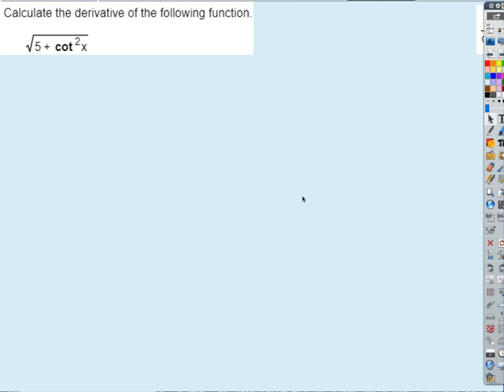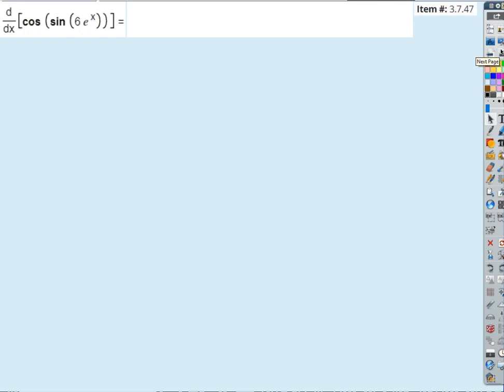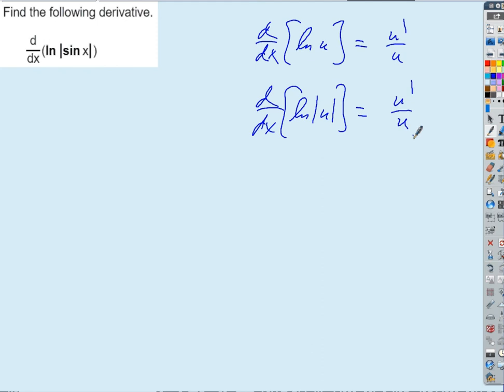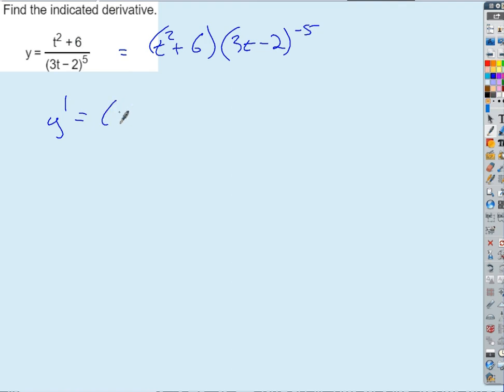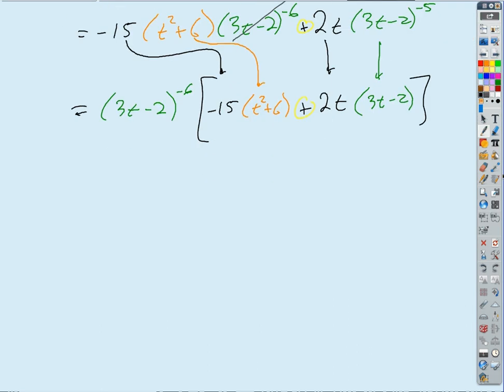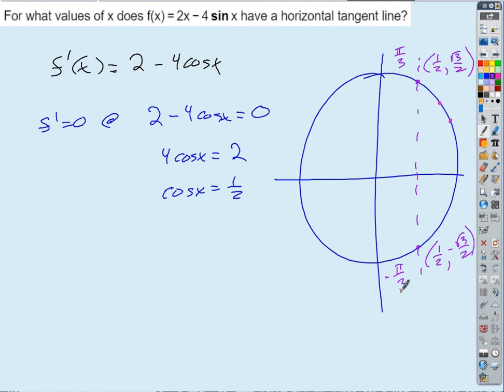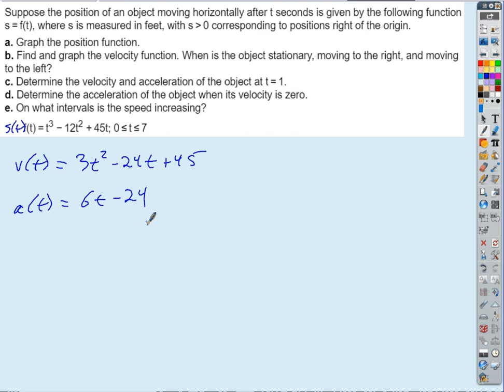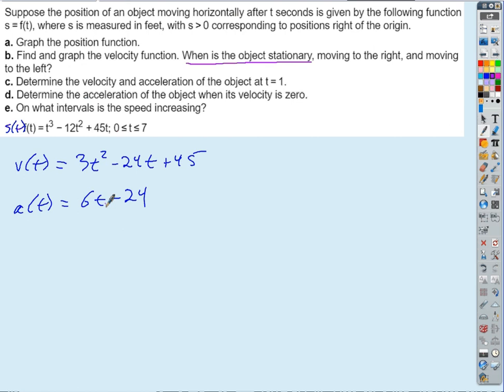2019 12 05 Unit 2 Test Review pt 2 p3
Unit 2 Test Review pt 2 - Problems relating to the Unit 2 Test 2